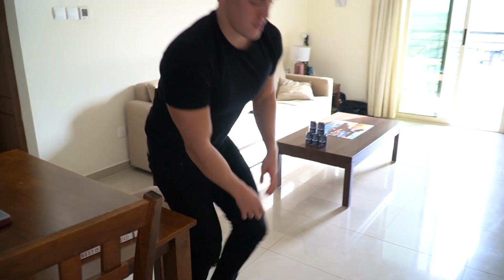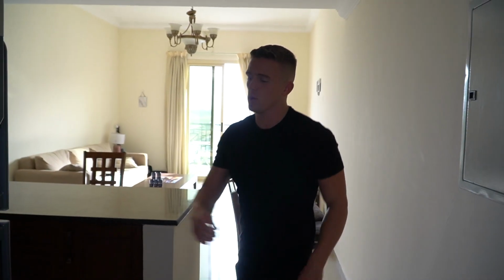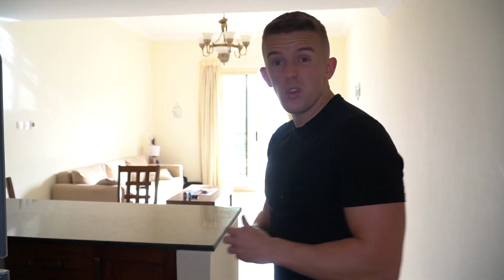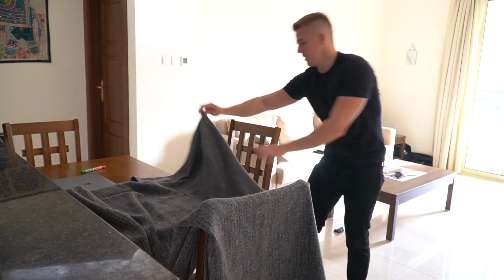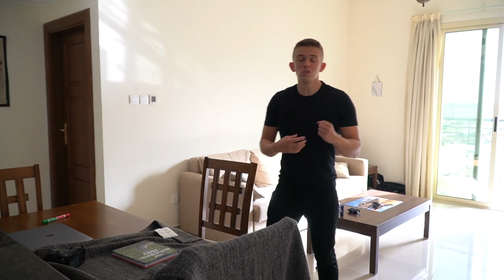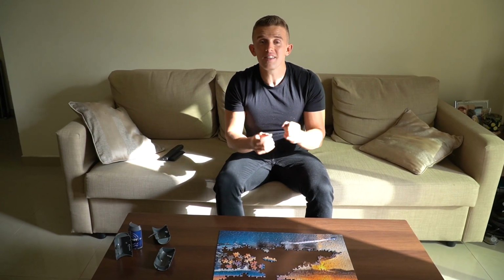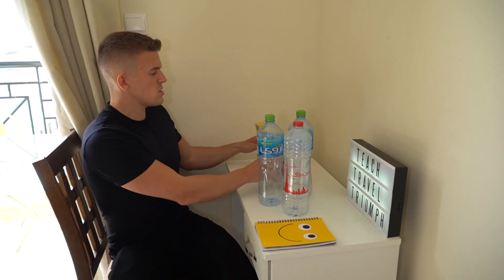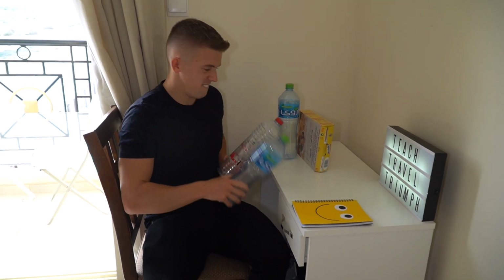Fun Non Screen LOCKDOWN Activities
Here are some fun activities you can try at home. to avoid spending too much time on a screen throughout the day.

Send me something teacher/ travel related to potentially review or mention:
Address:
Thomas Blakemore
Dubai